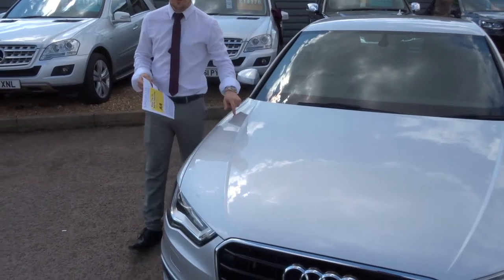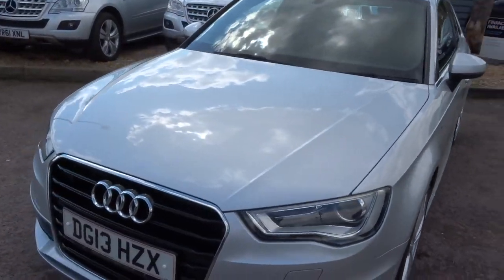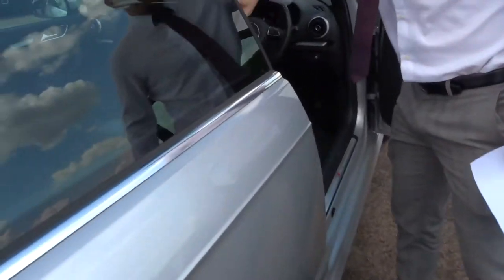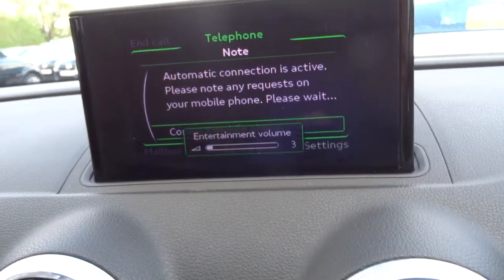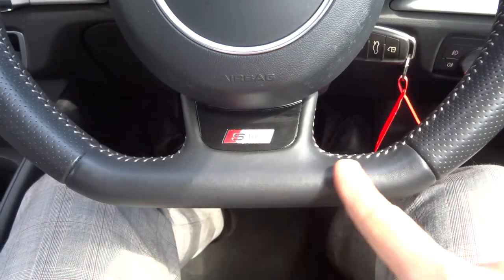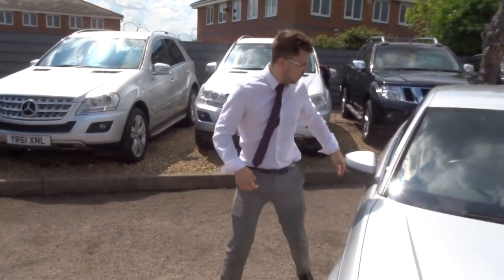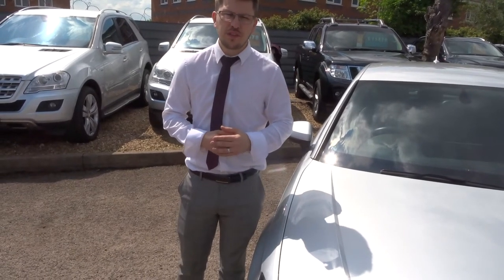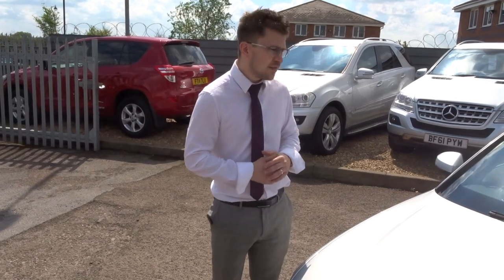Country Car Barford Warwickshire AUDI A3 2.0 TDI SLINE DRIVE SELECT